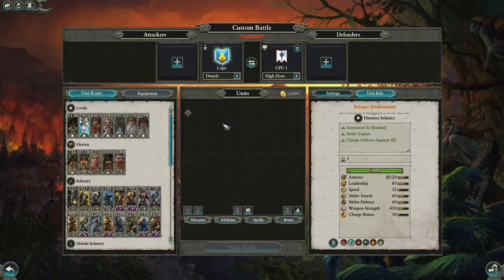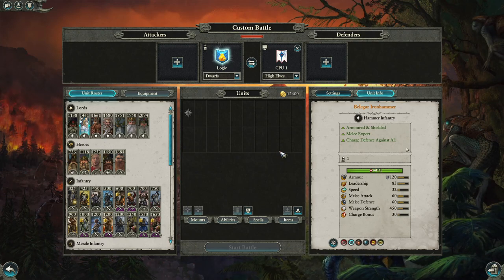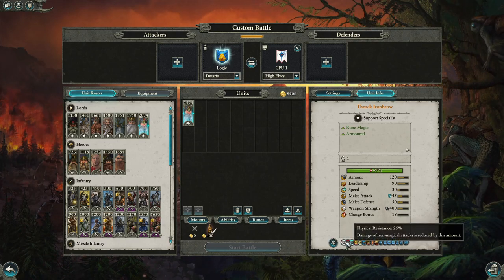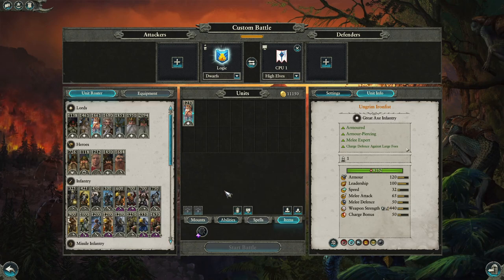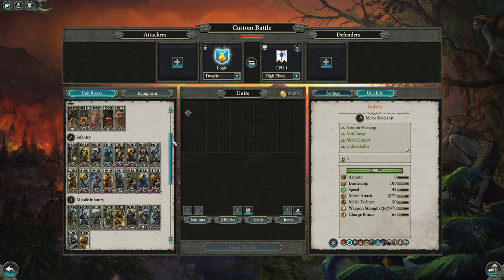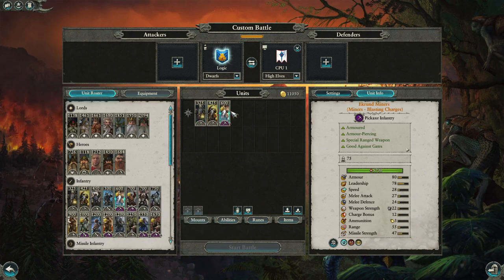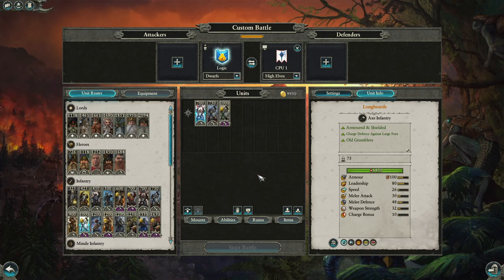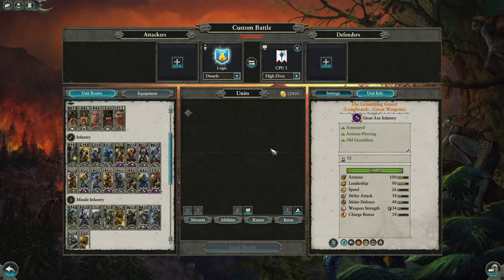Dwarfs vs the World - Army & Unit Breakdown - Total War Warhammer 2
This video is the first in the series of an informational breakdown of the Dwarf faction! Here I breakdown the Lord's, Hero's, Units and overall Pro's and Con's of the faction. (apologies if you see this and it hasn't fully loaded the HD version, it has taken multiple hours to process!)